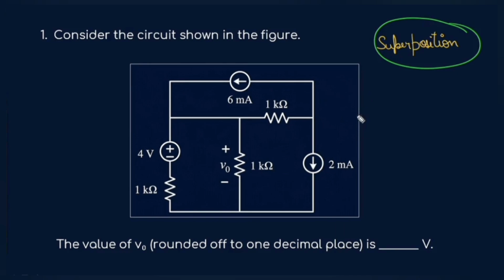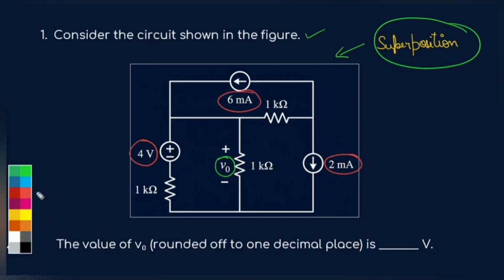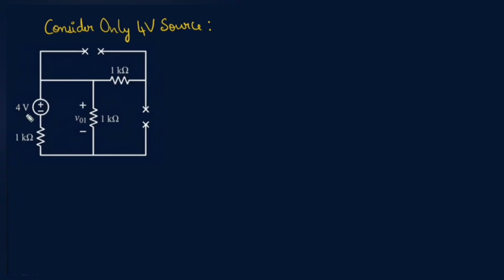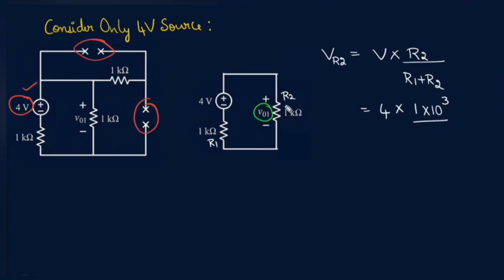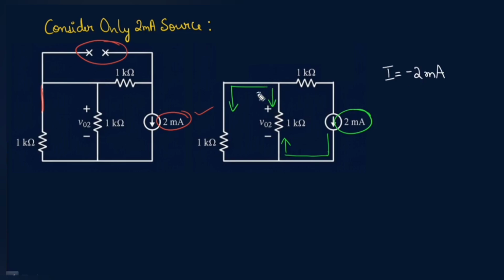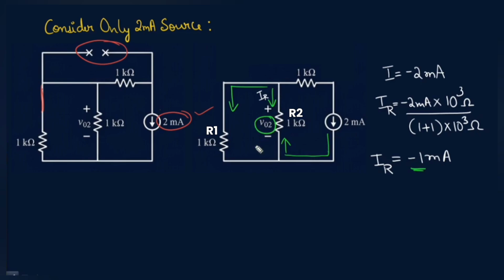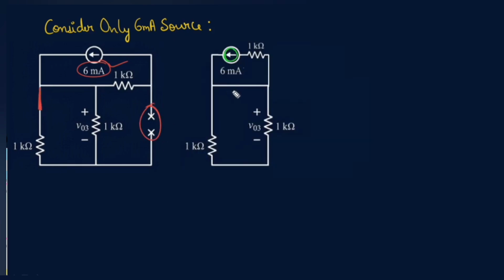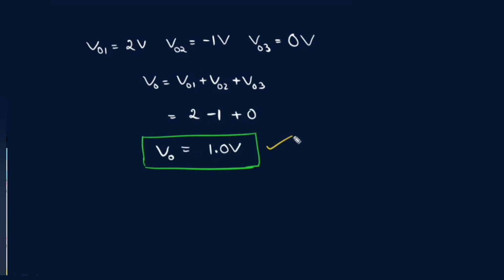How to Apply Superposition Theorem? | GATE ECE 2021 PYQ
Learn how to apply the Superposition Theorem by solving a GATE ECE 2021 previous year question (PYQ).

This problem can be solved faster using other circuit-analysis methods, but here we deliberately use Superposition Theorem to understand how the theorem is applied to a real GATE problem.

In this video, you will learn:

How to deactivate voltage and current sources
How to find the contribution of each independent source
Current direction and sign conventions
How to add individual contributions algebraically
How to apply Superposition Theorem in a GATE ECE problem

Final Answer: vo=1.0V

Useful for GATE ECE 2027 aspirants preparing Network Theory and Circuit Analysis.